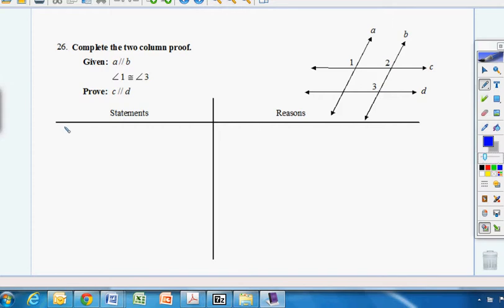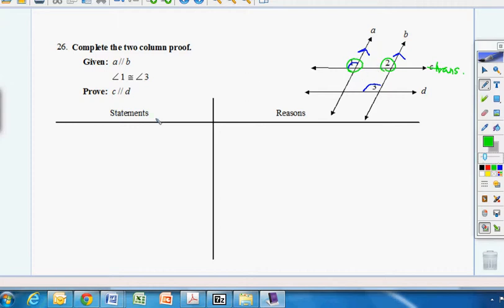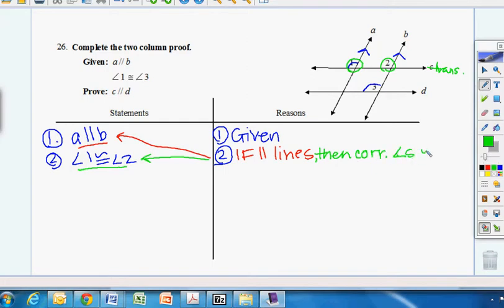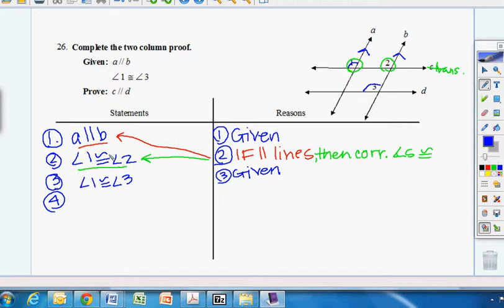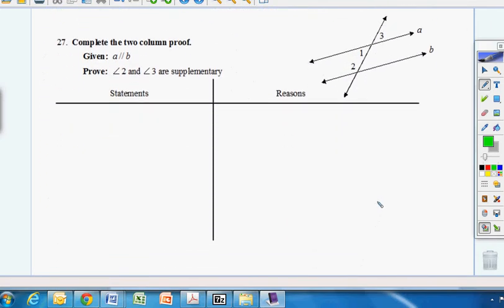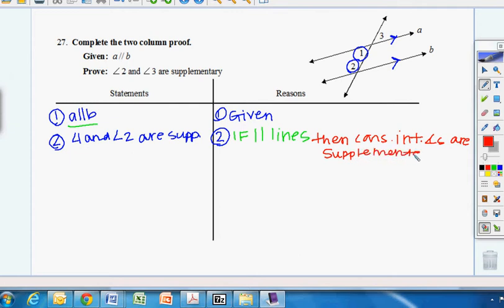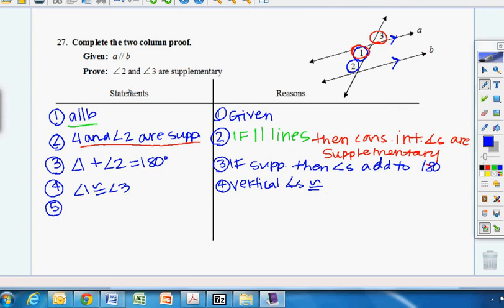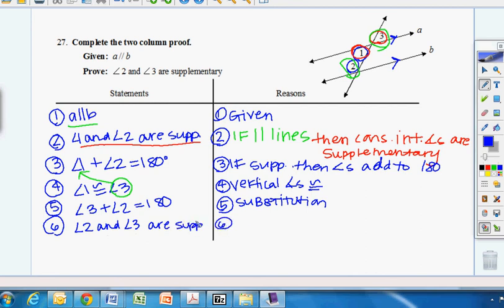CH 3 Review p 4